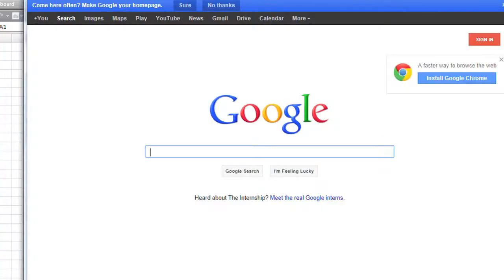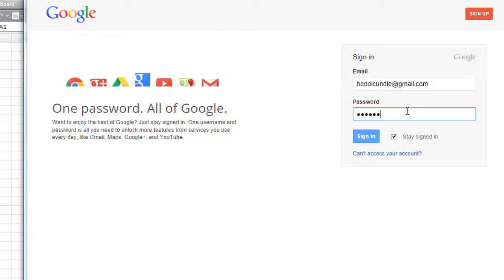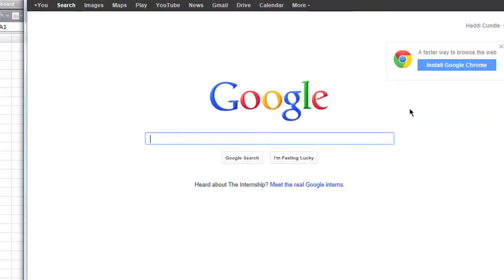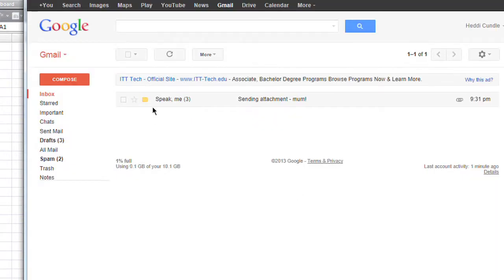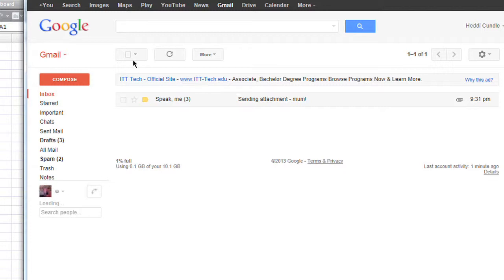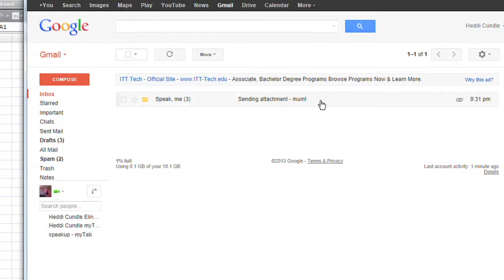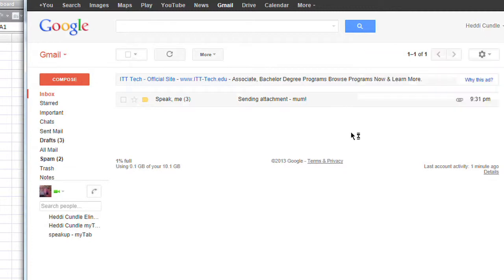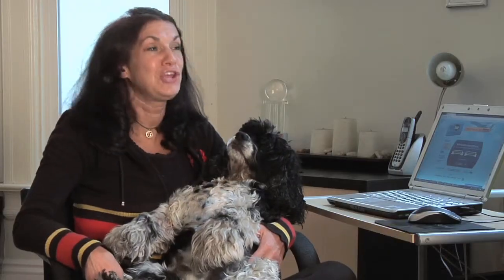How to Access Gmail from Internet Explorer : The Tech Factor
Accessing Gmail from Internet Explorer is an identical process to accessing it from any other browser. Access Gmail in Internet Explorer with help from a technology professional in this free video clip.

Series Description: Running a business in today's modern world will require you to place an appropriate emphasis on the world wide web. Get tips on using the Internet to your advantage with help from a technology professional in this free video series.